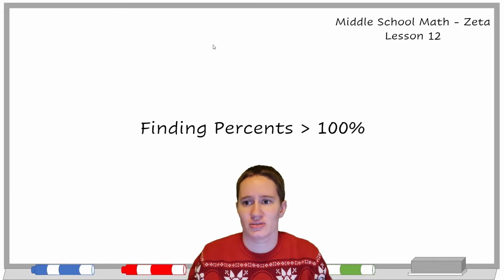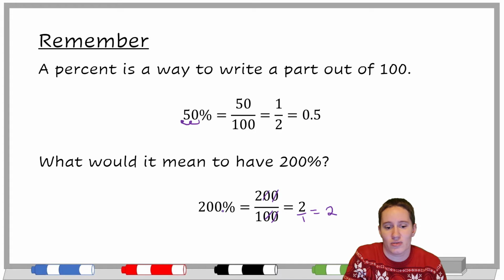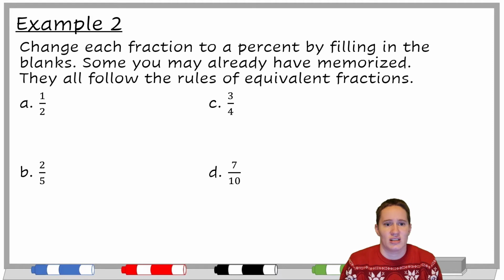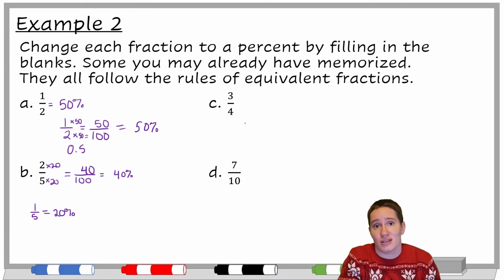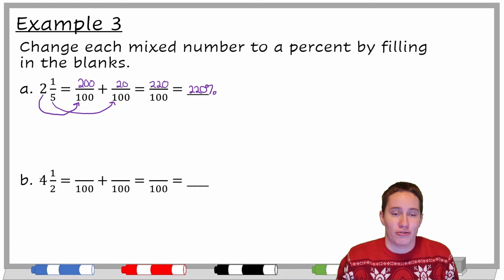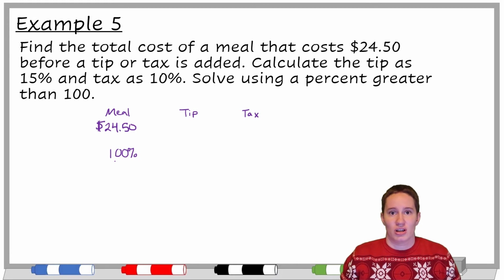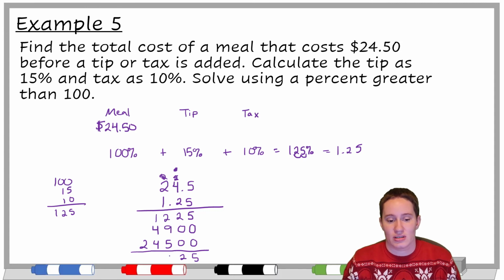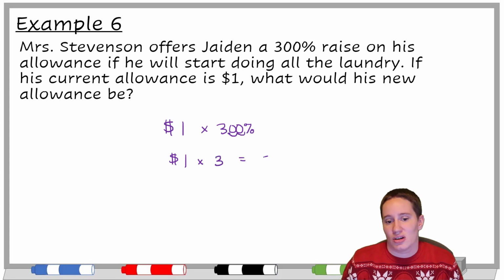KStevMath - Zeta Math U See - Finding Percent Greater Than 100 - Lesson 12